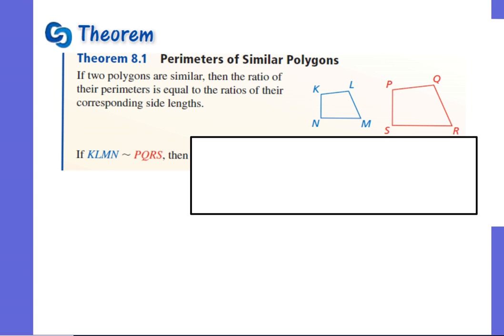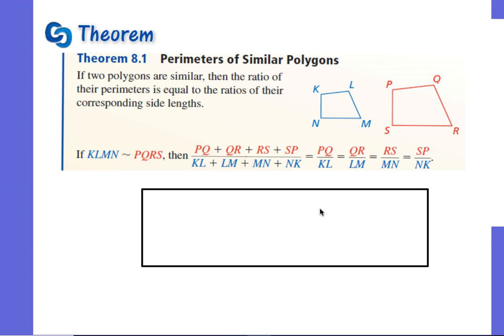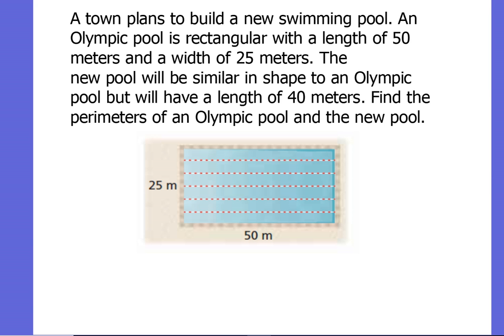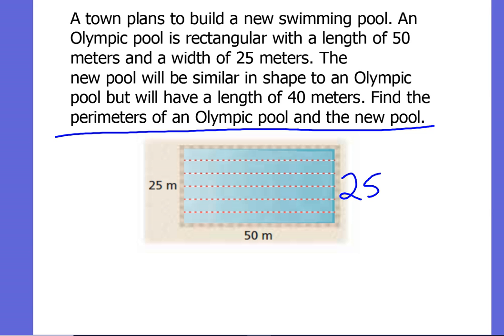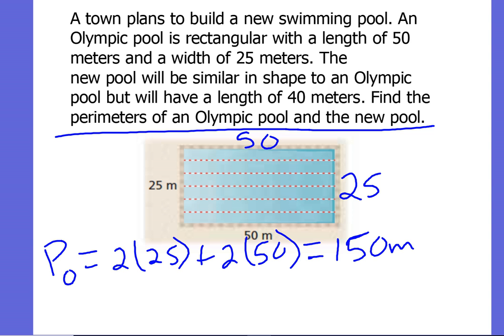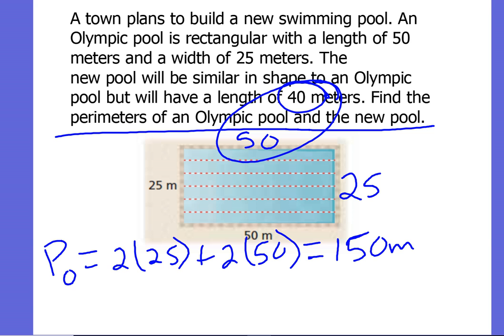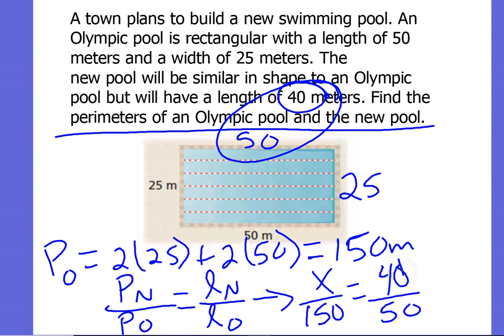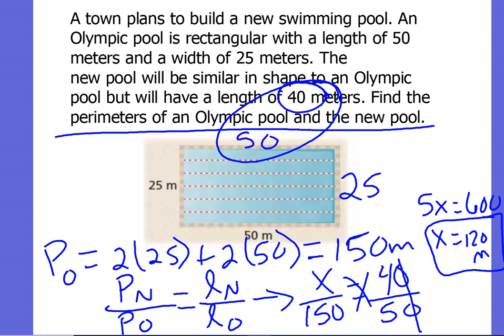8 1 Perimeter of Similar Polygons